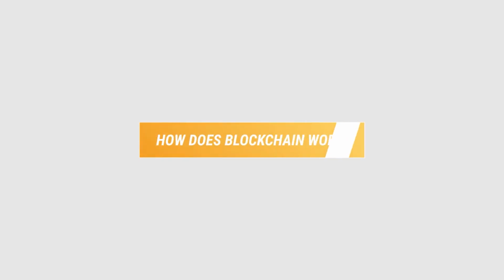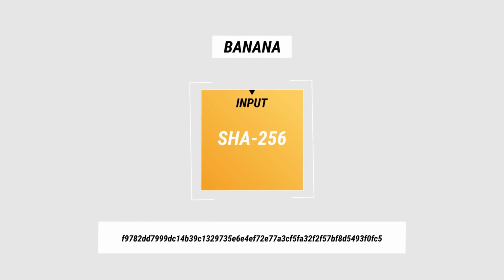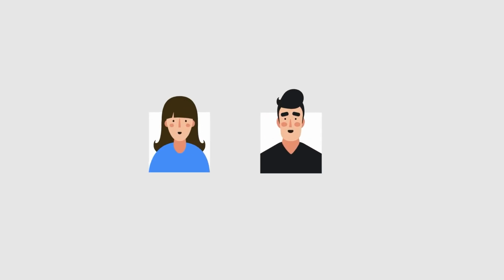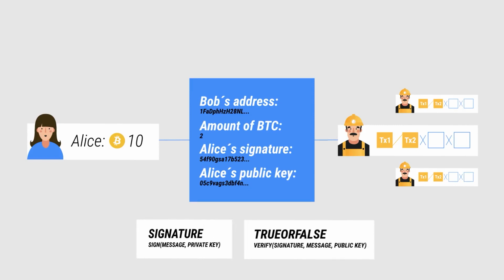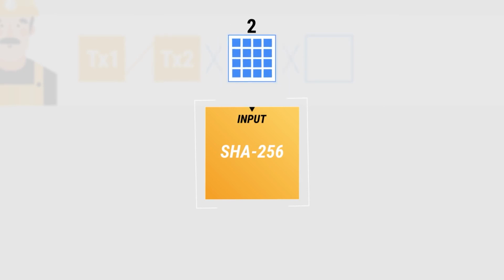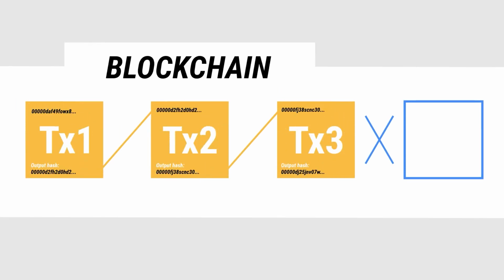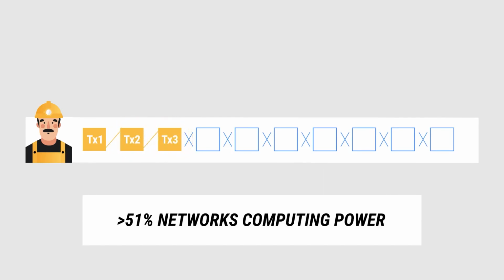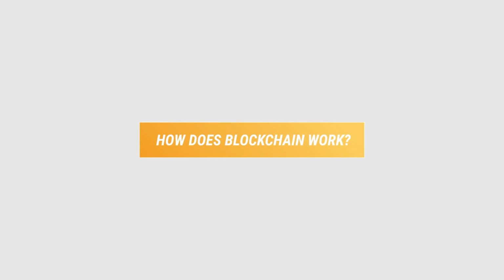How Does Blockchain Work 2 0